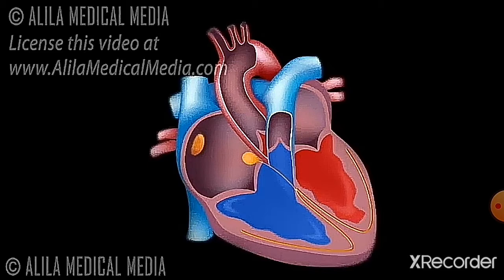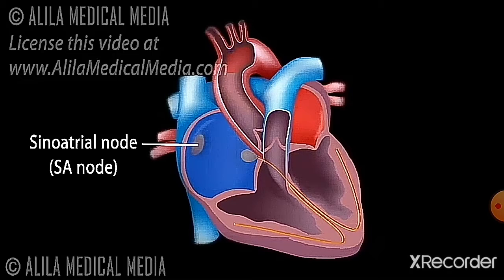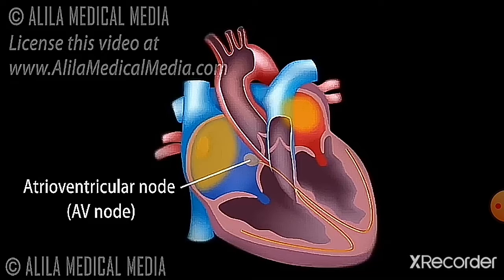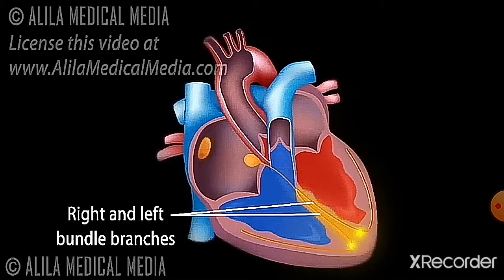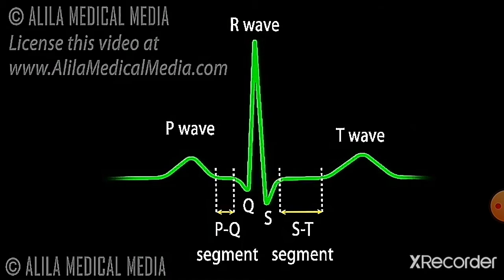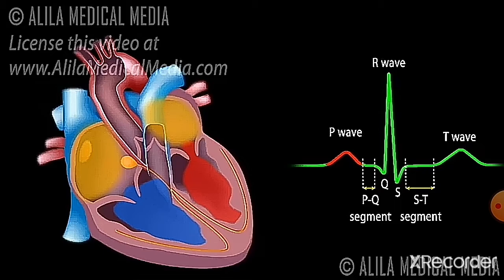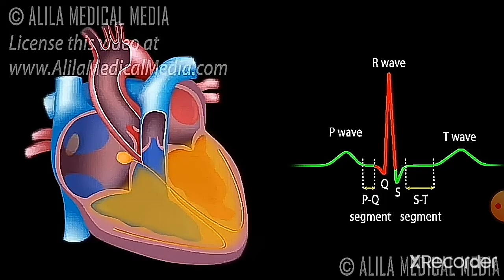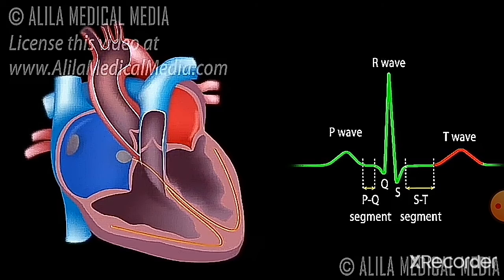Conduction System of Heart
Human Anatomy and Physiology-I, FY BPharm